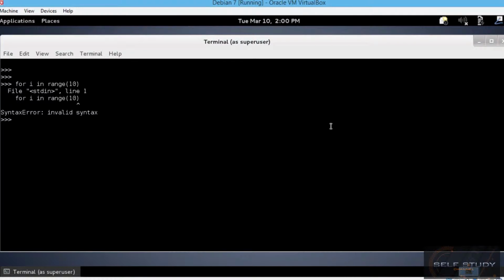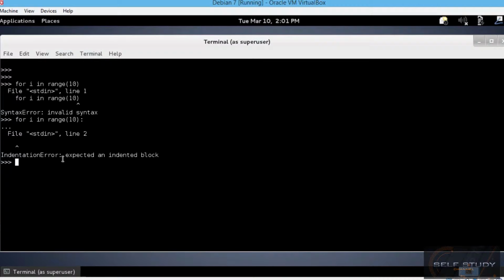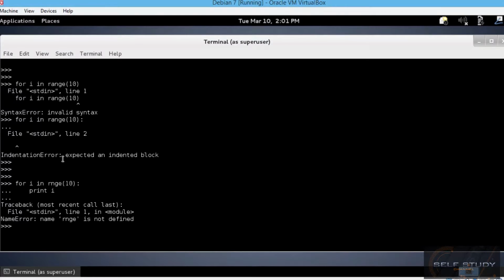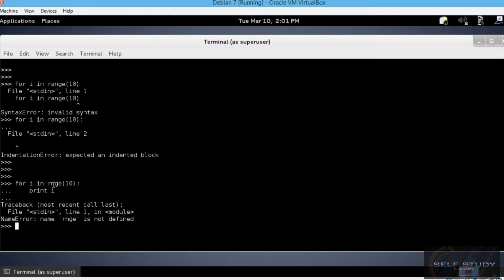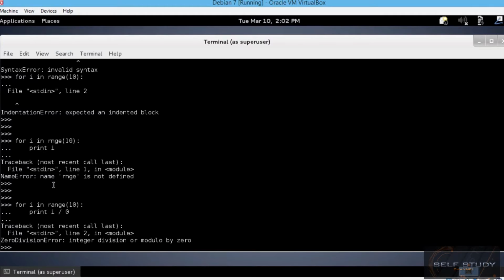Python for beginner 032 Python Exceptions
Part 32: Python Exceptions